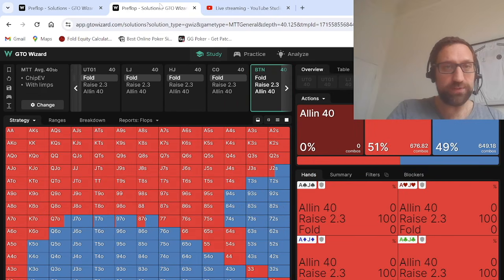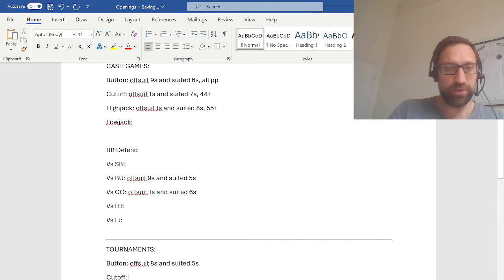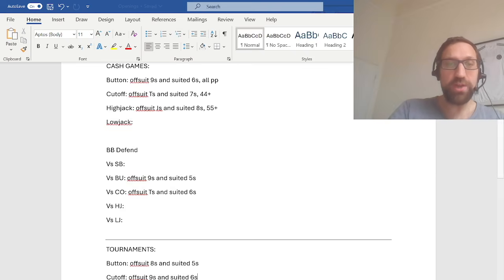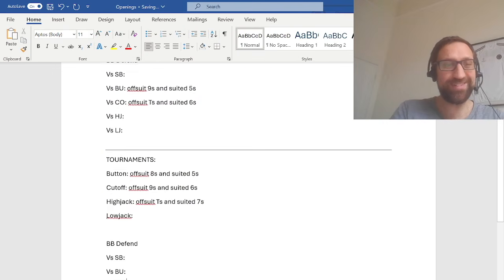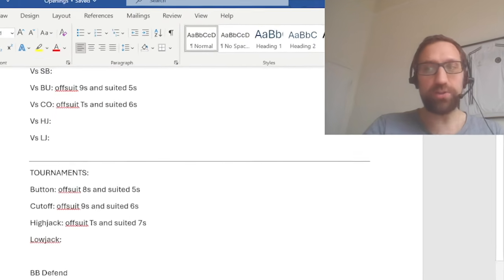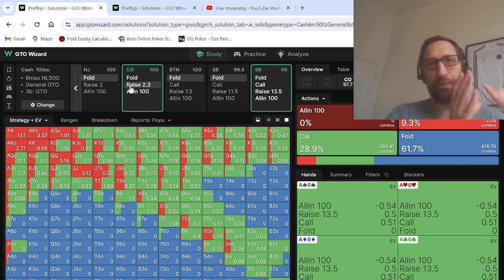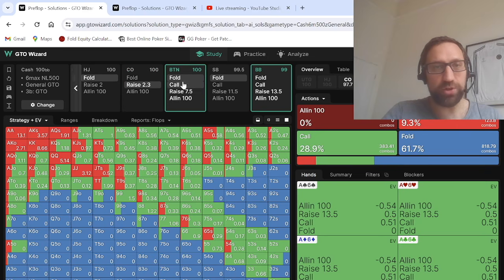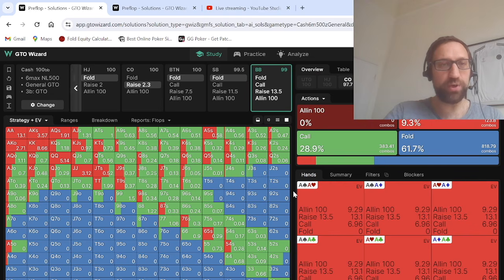Memorize Poker Ranges With This Easy Hack!